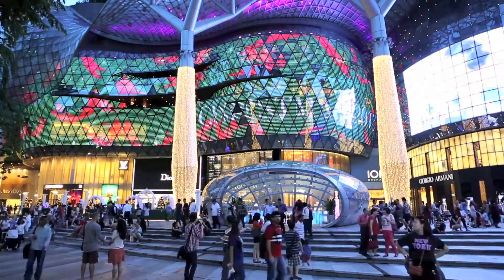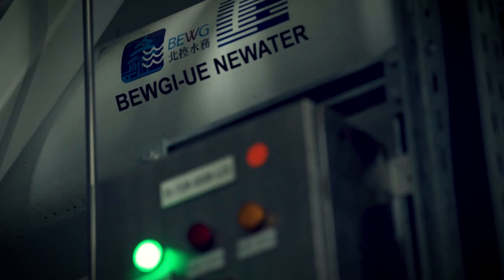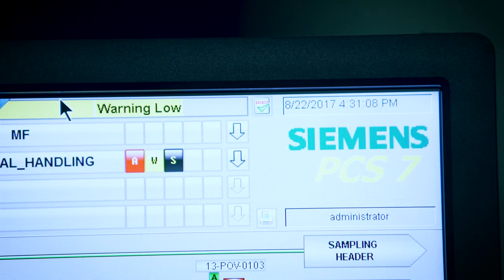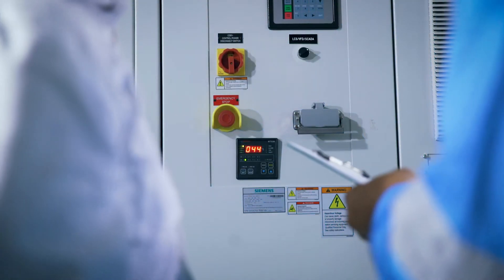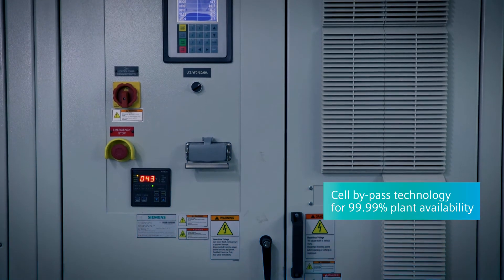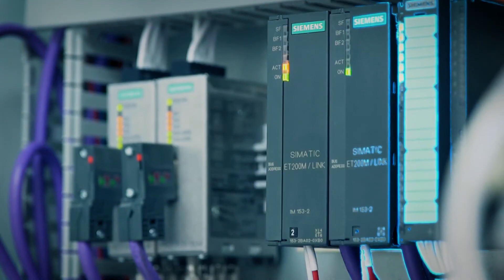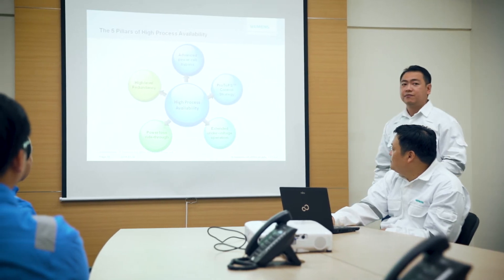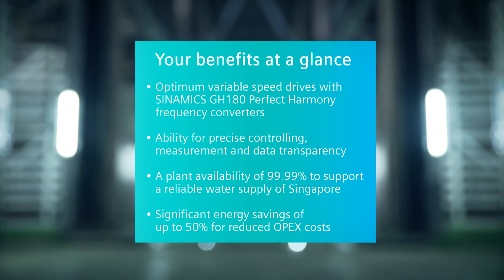Siemens and the Changi NEWater Project Phase 2 - Large Drives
The Public Utilities Board of Singapore was looking for innovative water supply. They eventually approved the feasibility of producing drinking water from treated used water – This was the beginning of the Changi NEWater project.

Find out how Siemens contributes with it's Large Drives products to Singapores consistent water supply.